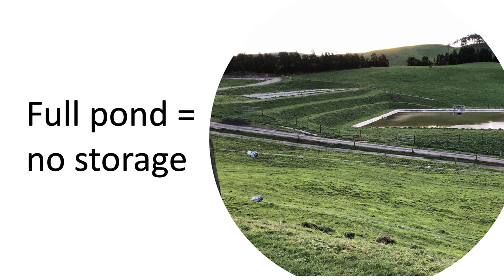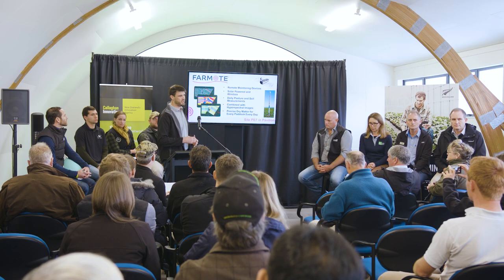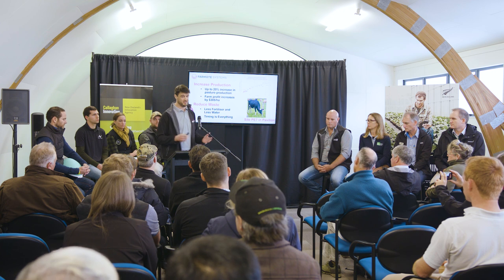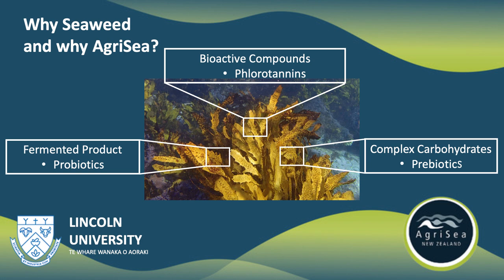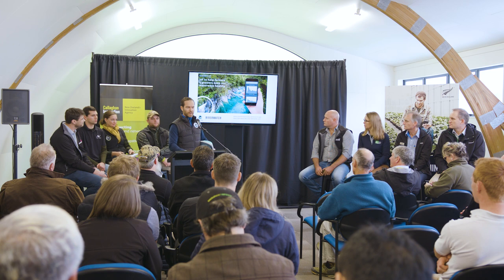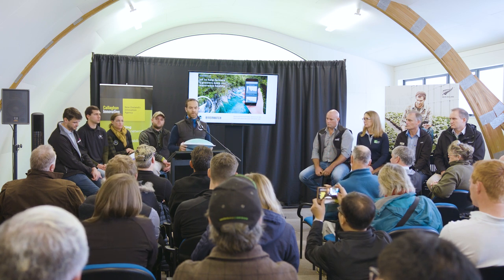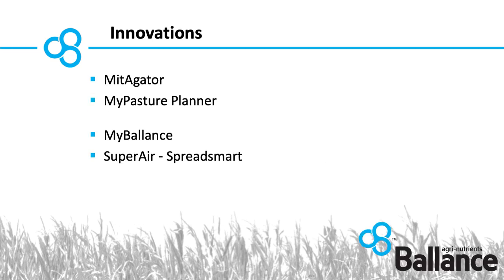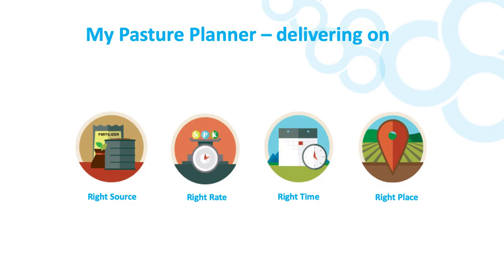Sustainable farming practices and on-farm nutrients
This Fieldays seminar on 13 June 2019 showcased some of the companies working in the sustainable farming and nutrient innovation space, and the technology being developed to assist with on-farm nutrient management. Presentations by agritech organisations were followed by a panel discussion and Q&A.